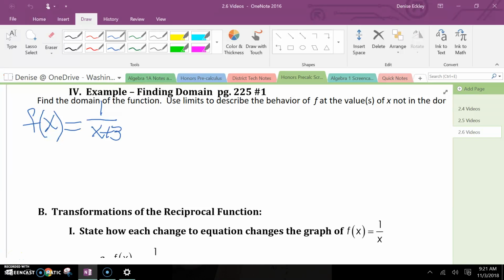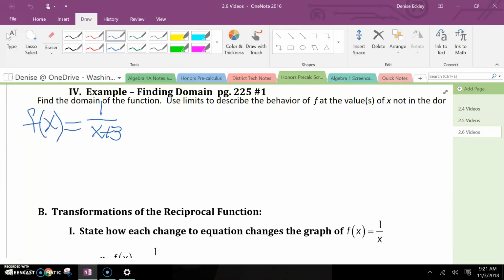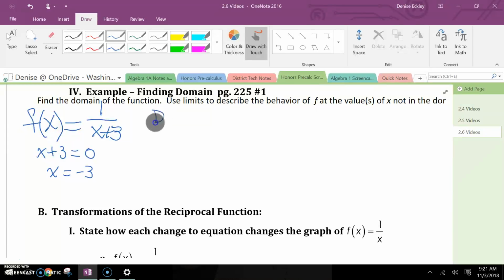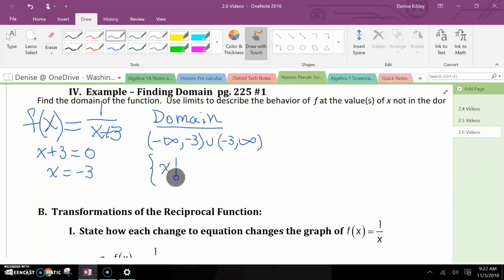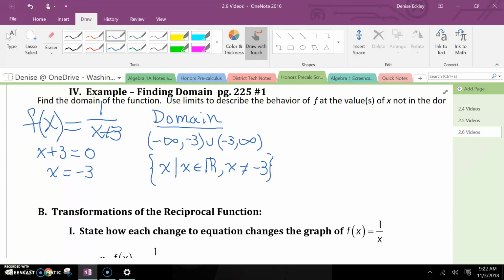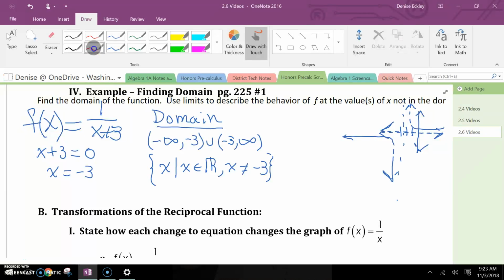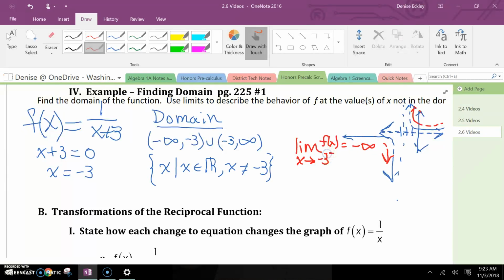pg. 225 #1, Limit notation for vert. asym.